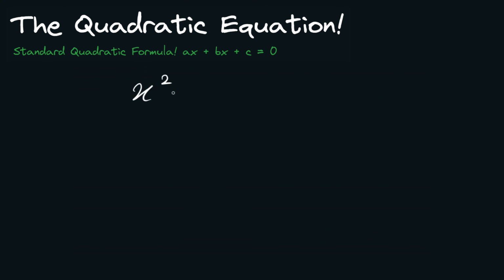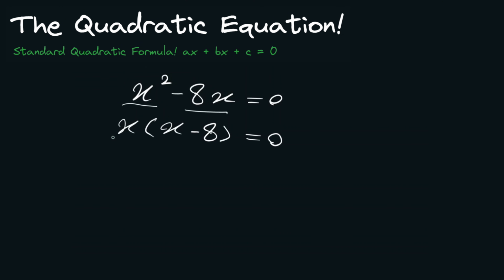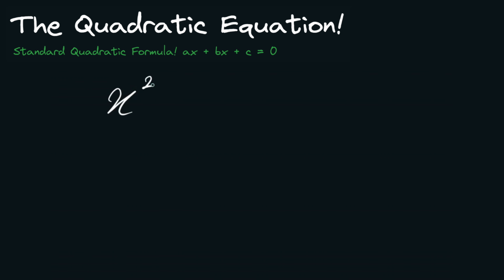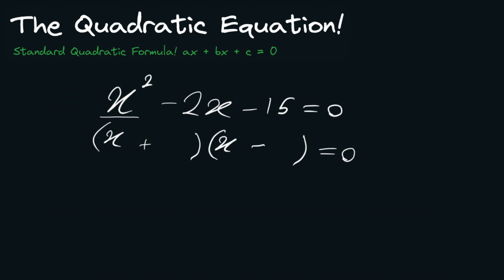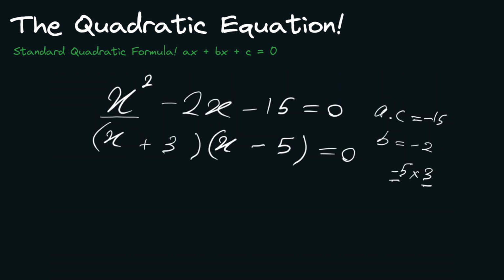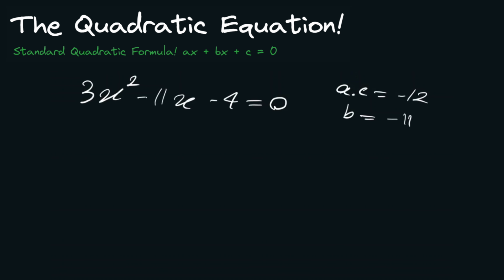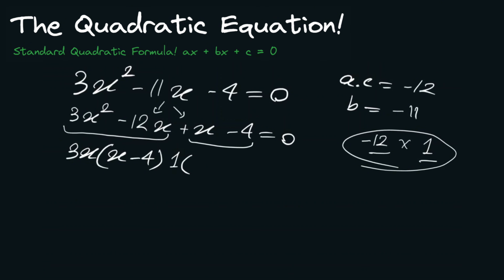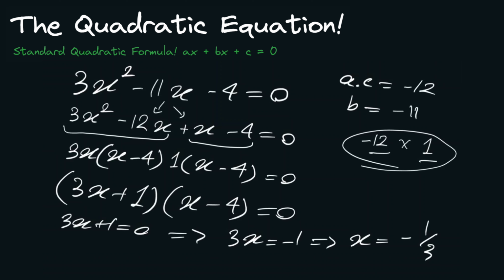Solving Quadratic Equations Using Factorisation!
Hey there!